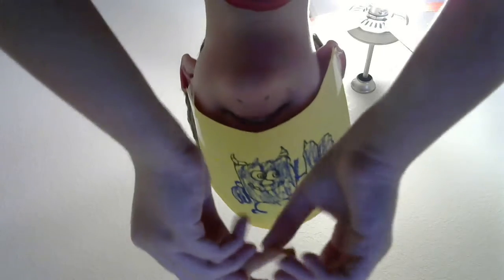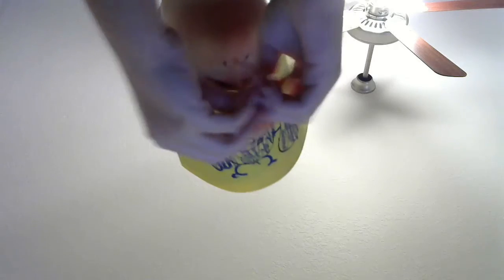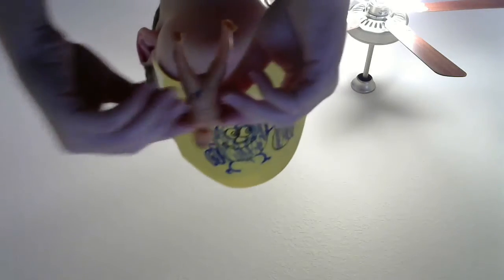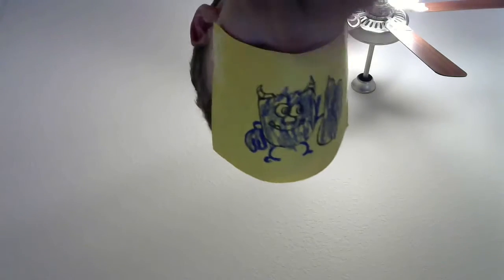we have made a disaster... PART 1!!